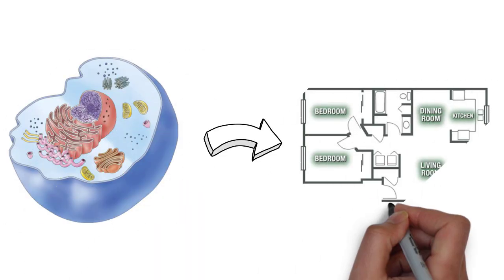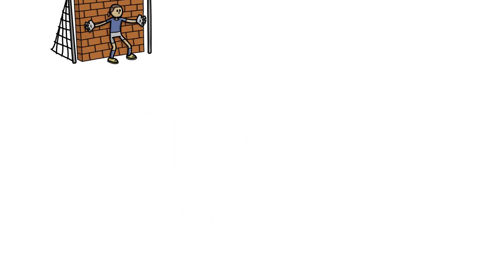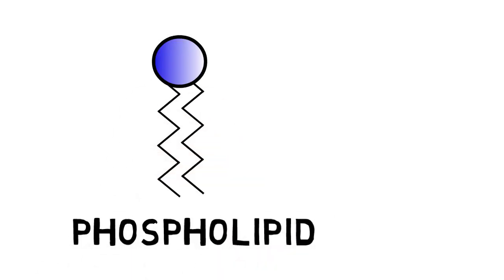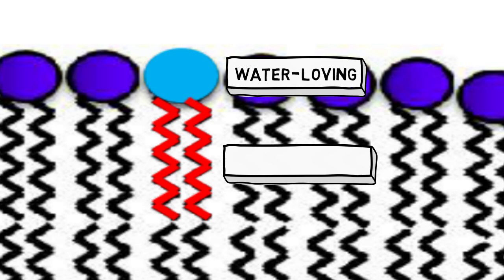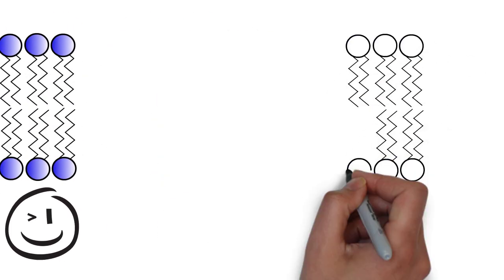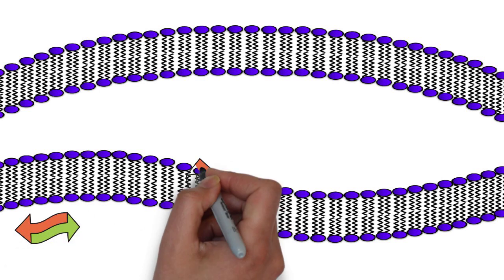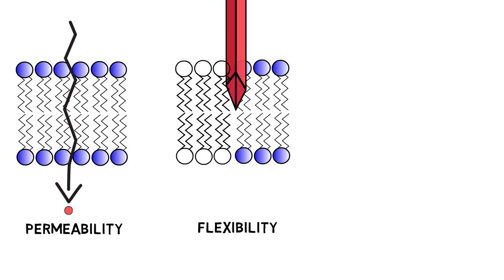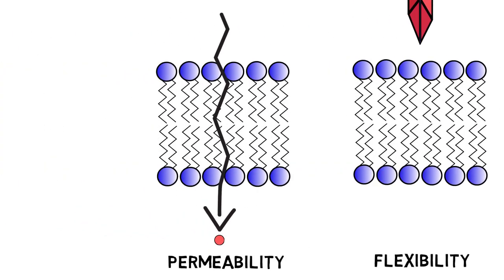Video 1: Cell Membrane Introduction